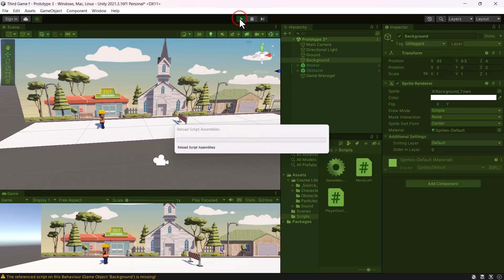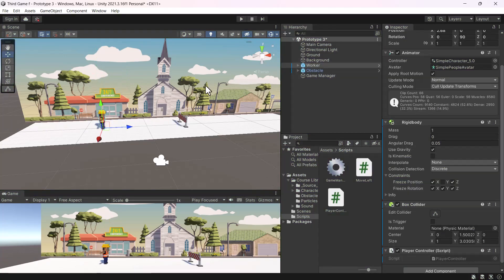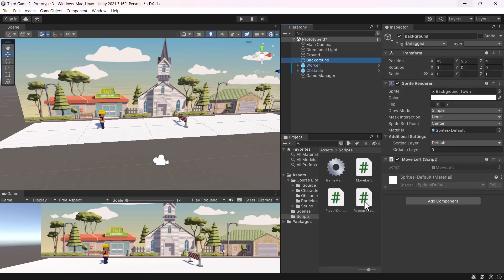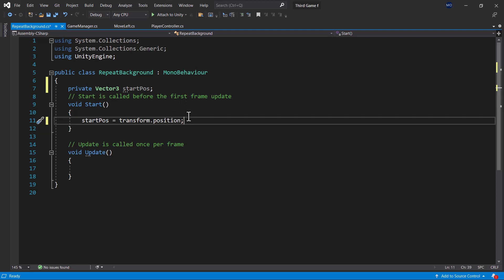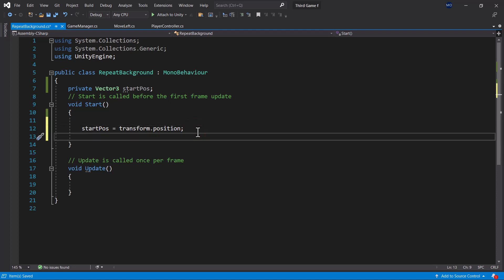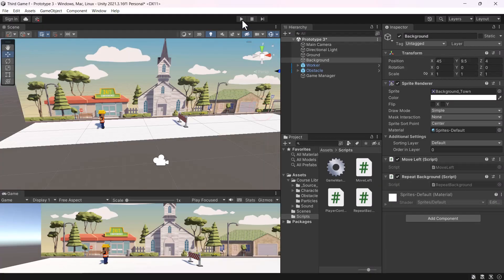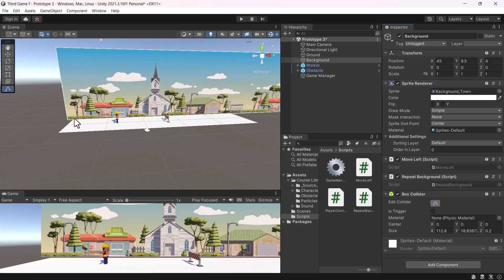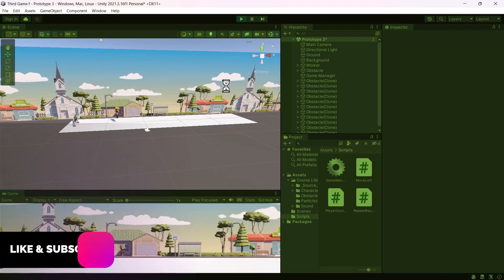03 Repeat Background | Unit 3 (Sound, Animation and Particle Effect)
Resource link (All)

Or simply use this link to download from Unity Asset Store
Prototype 1